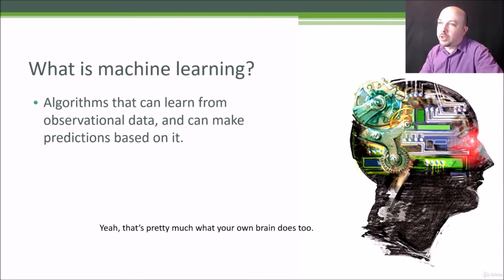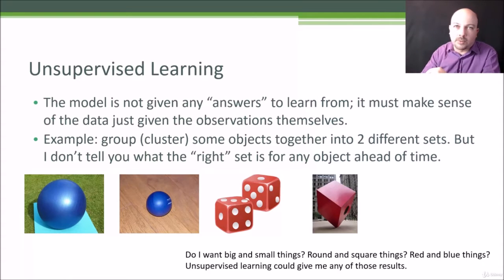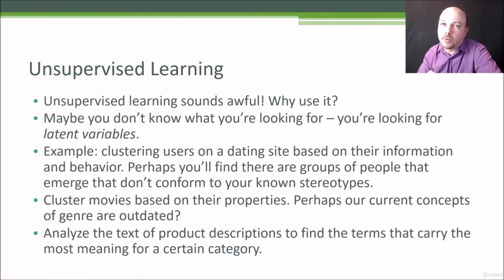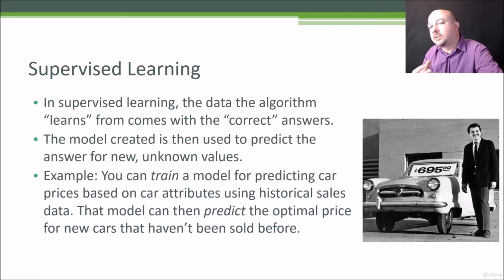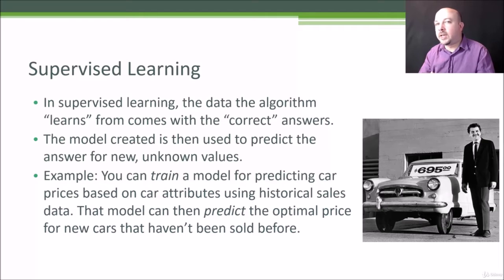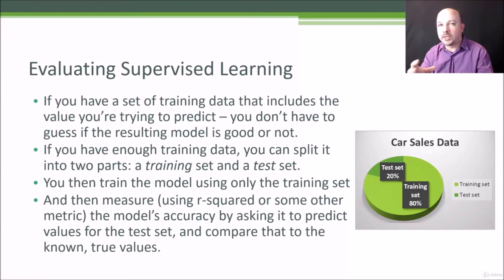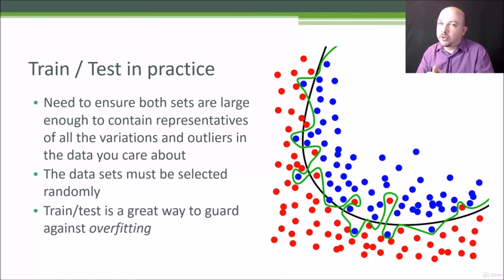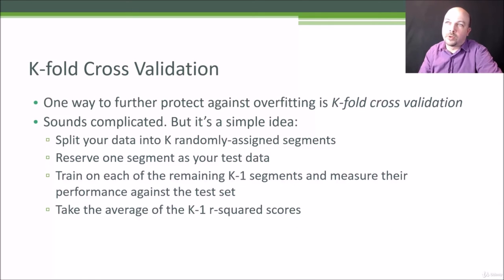Machine Learning with Python : Supervised vs Unsupervised Learning, and TrainTest